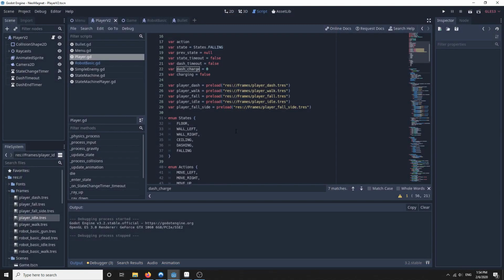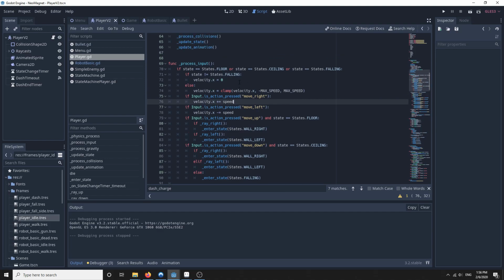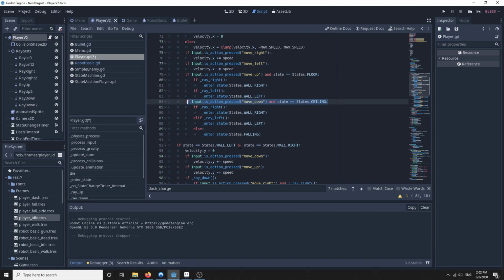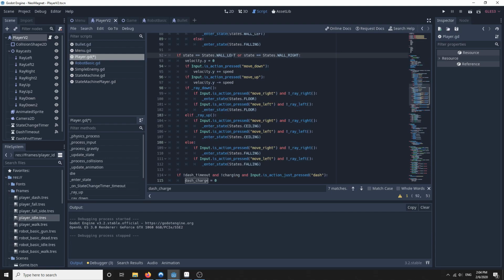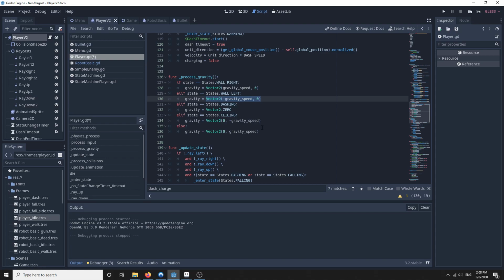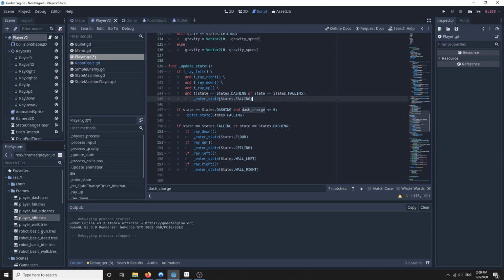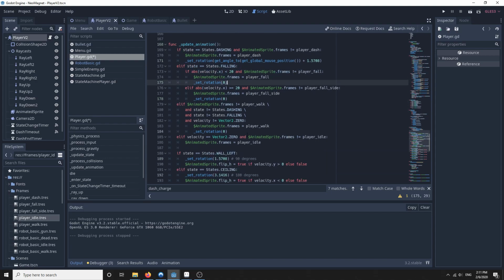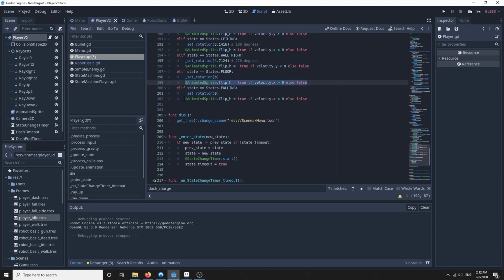Walking on Walls and Ceilings in Godot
This video talks about how I used a state machine and raycasts to implement walking on walls and ceilings for my Godot platformer game.